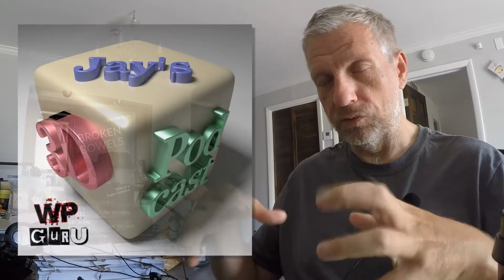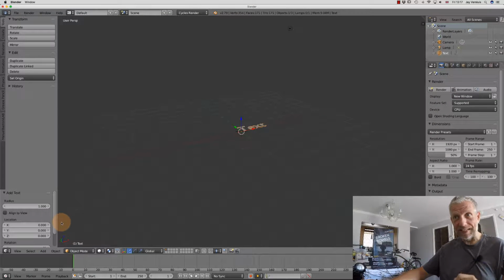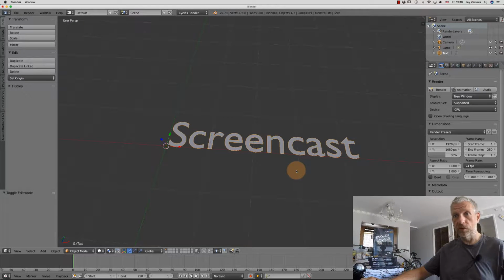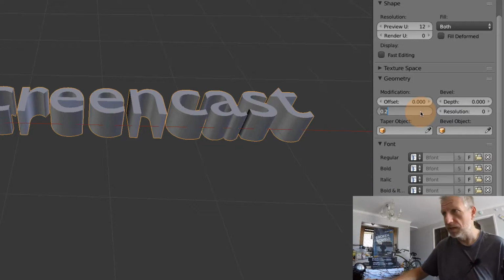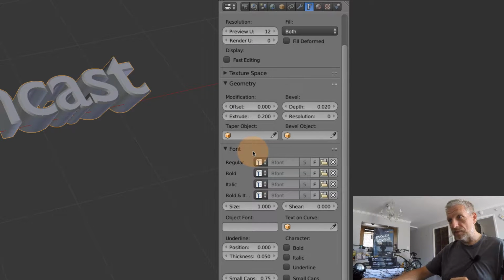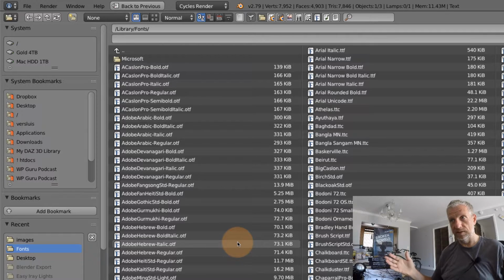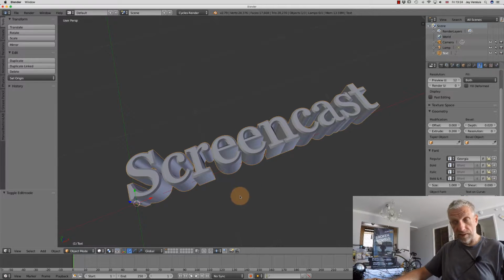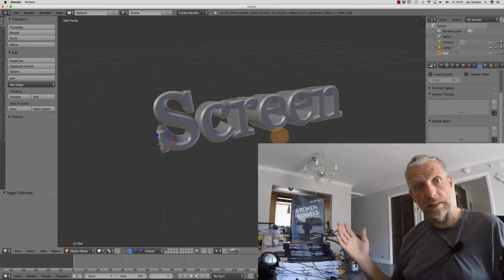How to create Text Objects in Blender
In this episode I'll show you how to create text objects in Blender, modify font and extrusion properties, and how to turn a text object into a proper mesh.